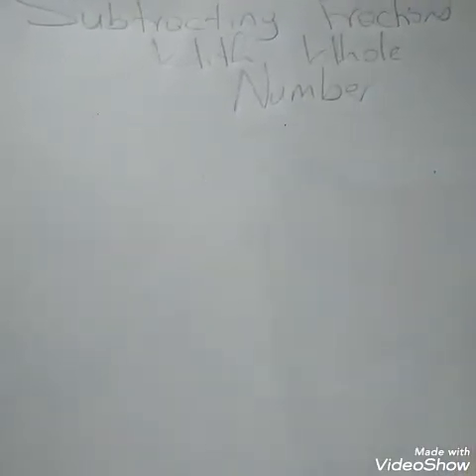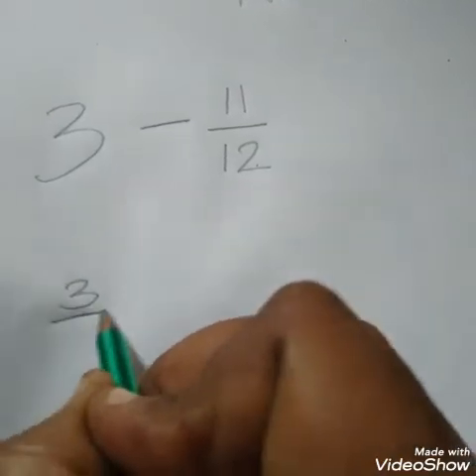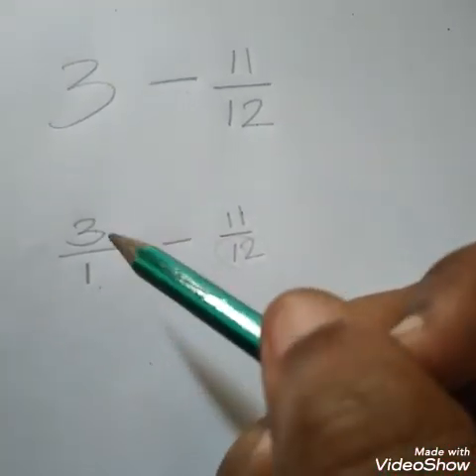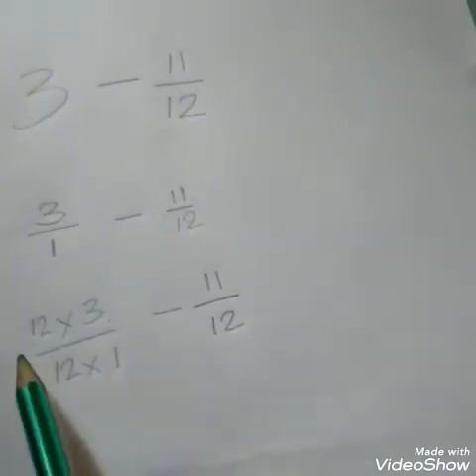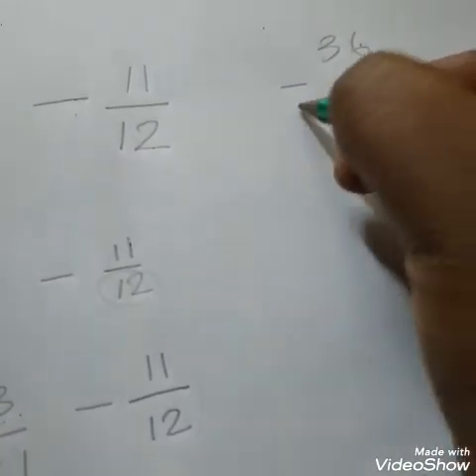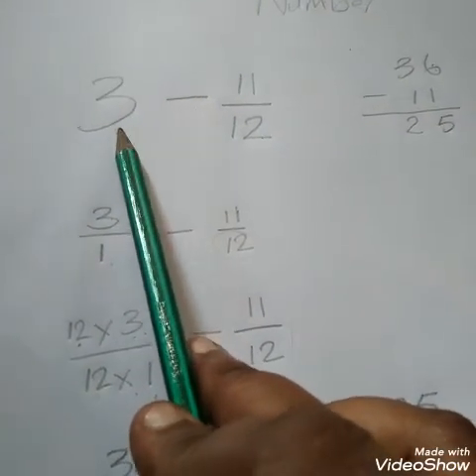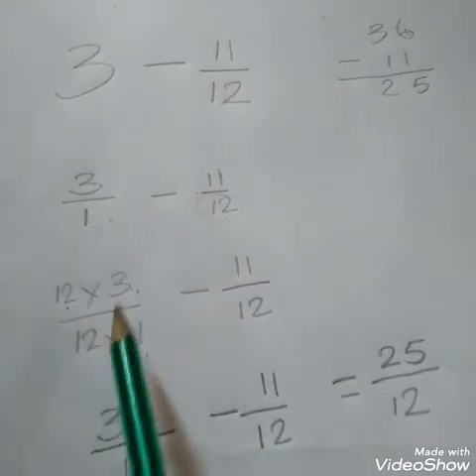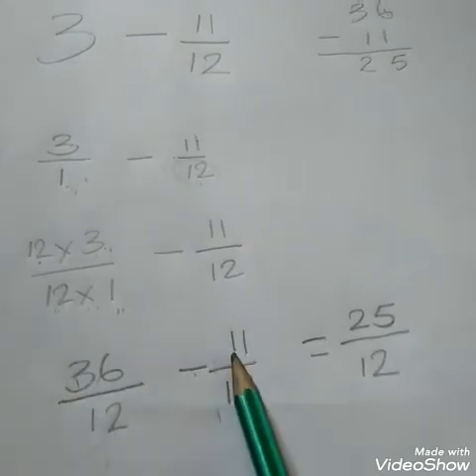Subtracting fraction with whole NUMBER Part 1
Hello boys and girls. I create this video to help you understand the steps you should take when subtracting a fraction from a whole number.

love y'all blessings